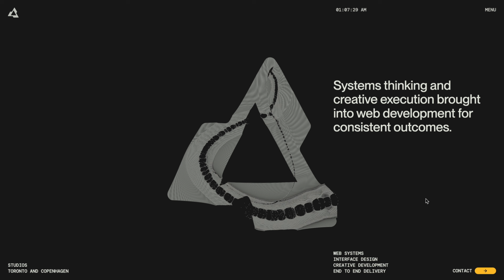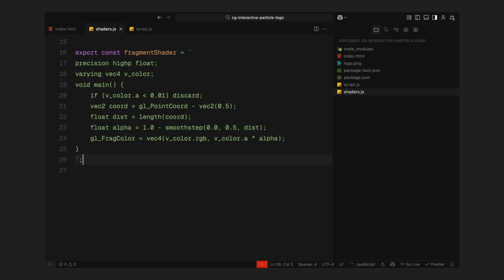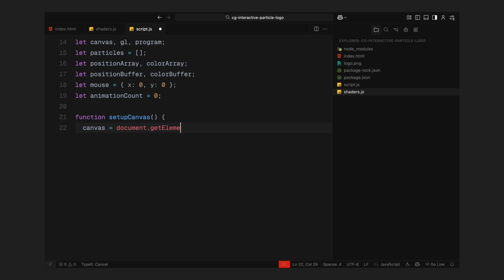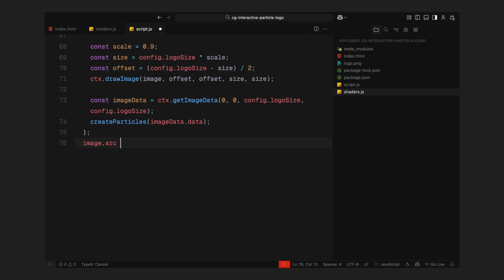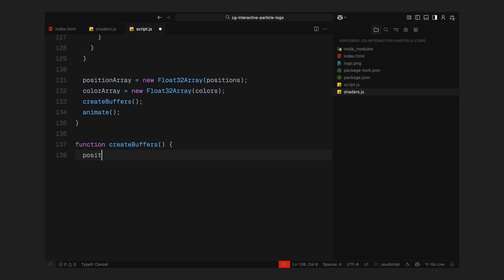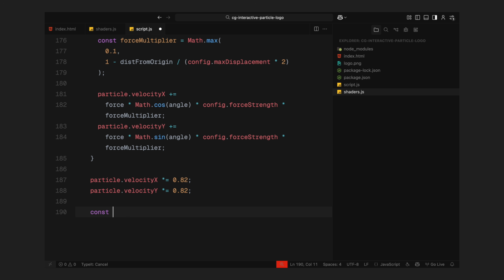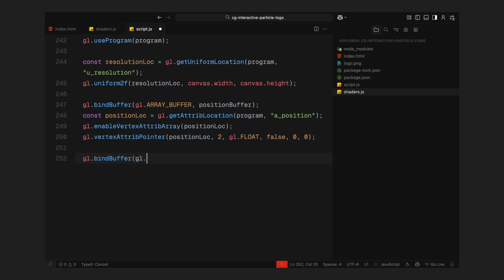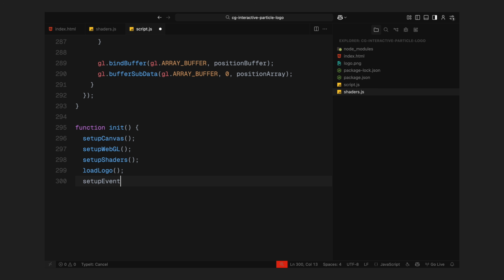This Logo Melts Into Fluid Particles When You Hover (Perfect For Landing Pages)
Turn any PNG logo into an interactive fluid particle animation using WebGL and JavaScript. In this tutorial, we’ll build a fully configurable effect perfect for modern landing pages and creative branding. Includes a Next.js version for easy integration into your own projects.